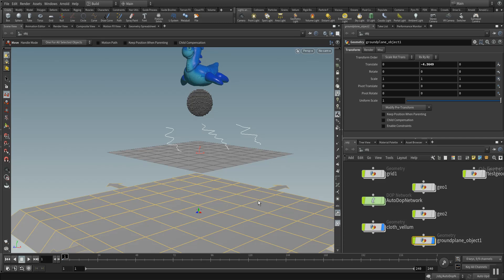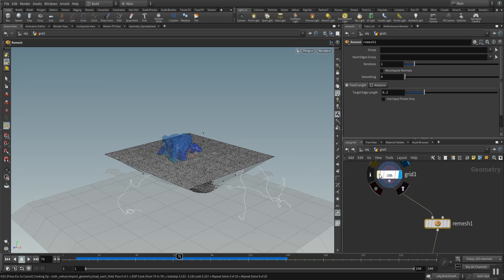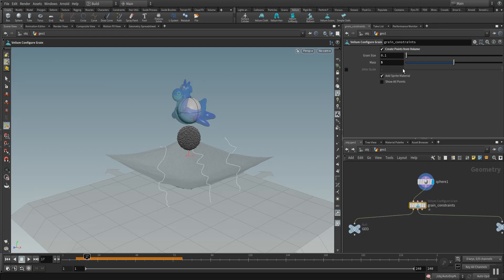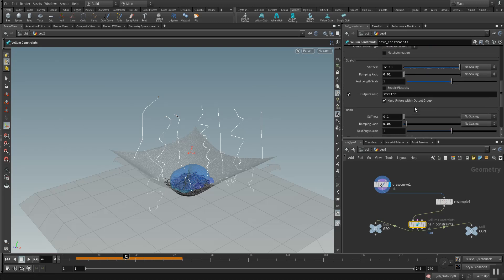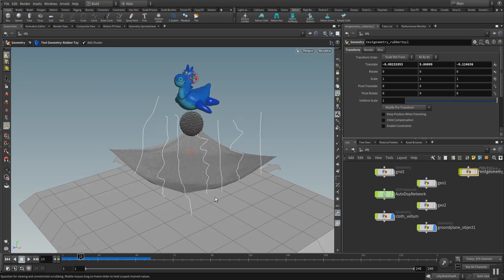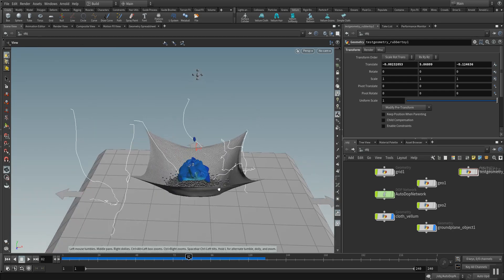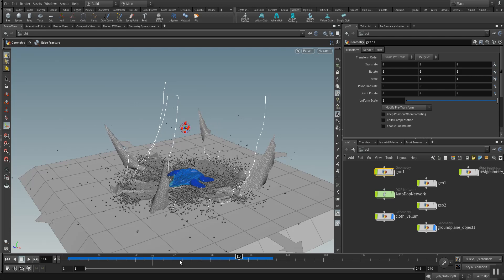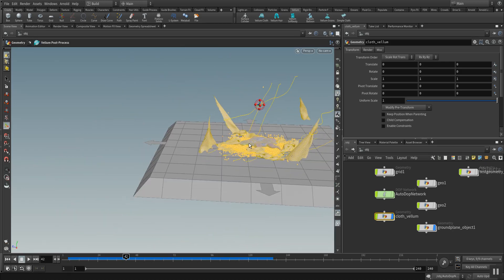Houdini - Vellum Crash Course Part 2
New to Vellum and you already watch the crash course but still lost? Watch this great presentation of the Houdini Guy and learn something cool new around vellum constraints, grains and settings for rip of your cloth (literally).